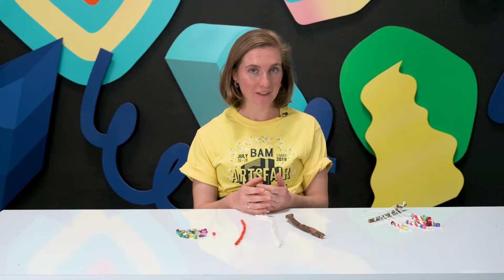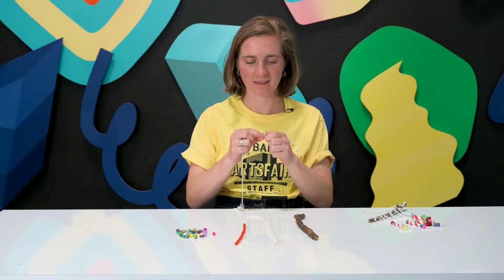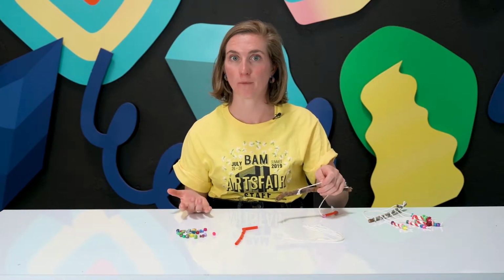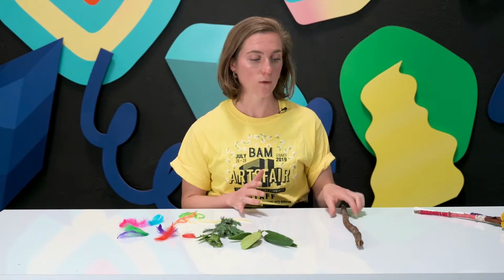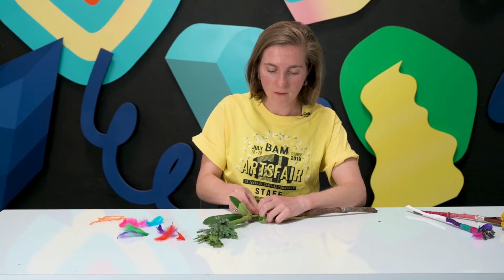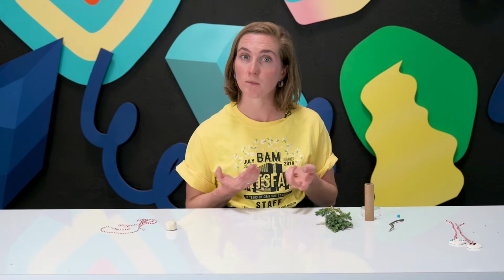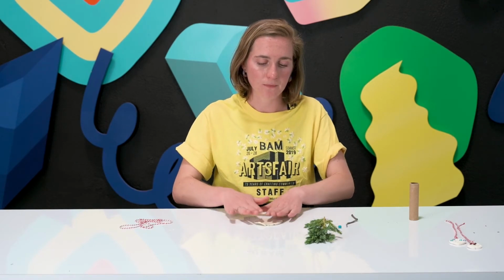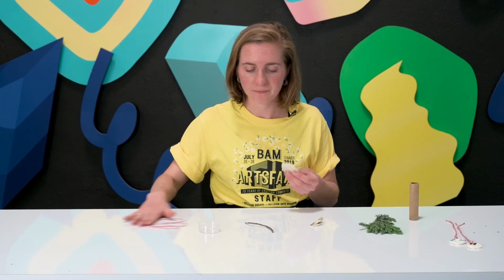Kids Fair To Go